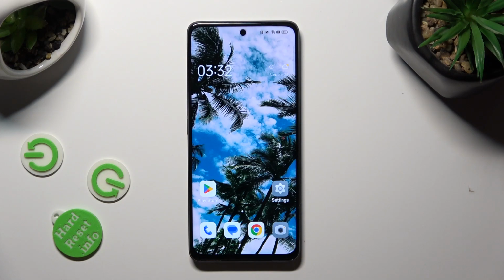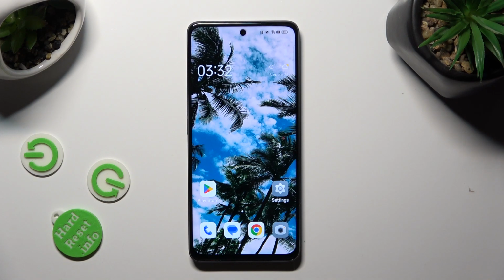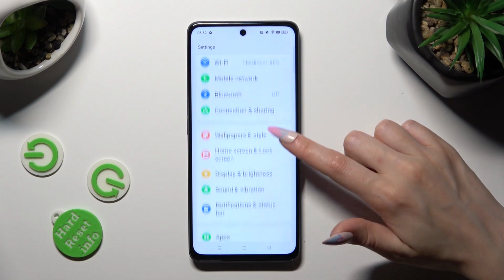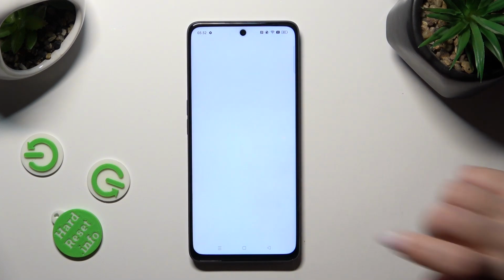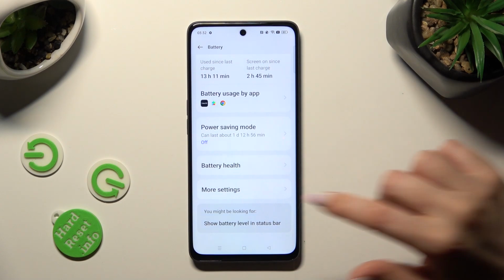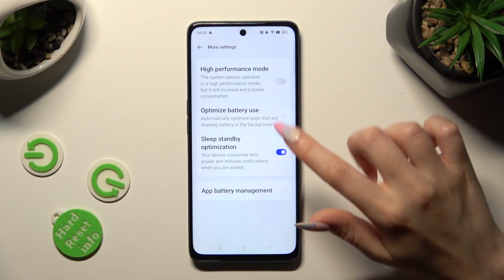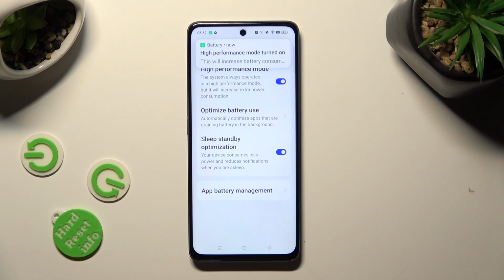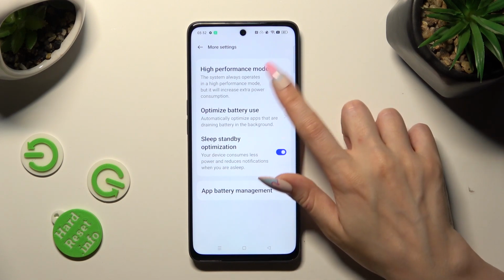How to Activate Performance Mode on Oppo A1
Find out more about Oppo A1:
Hello, everyone! Welcome to this tutorial where we'll show you how to activate performance mode on your Oppo A1. Our specialist will guide you through the advanced battery settings and provide a step-by-step demonstration of how to turn on and off the high-performance mode on your device. We hope this tutorial proves helpful to you. If you want to know more about your Oppo A1, visit our YouTube channel.

How to enable performance mode on Oppo A1? How to enter the advanced battery menu in Oppo A1? How to turn on the high-performance mode in Oppo A1?